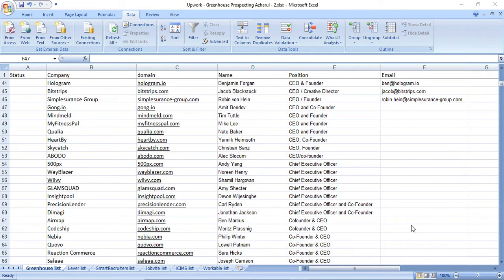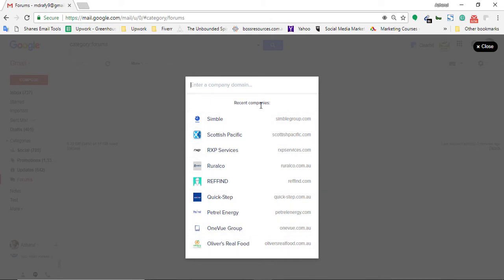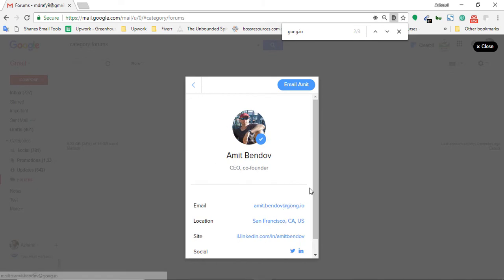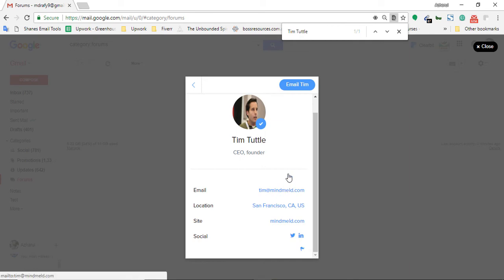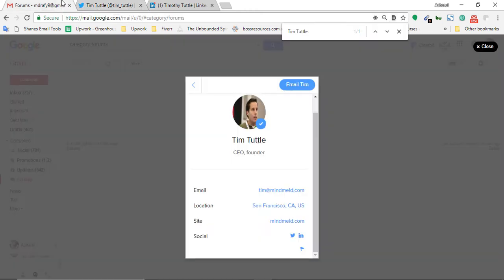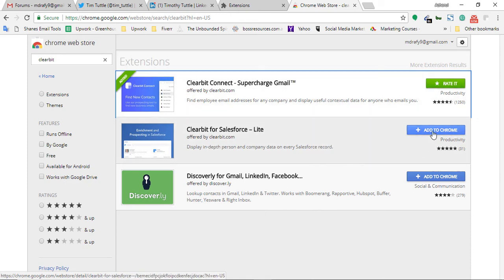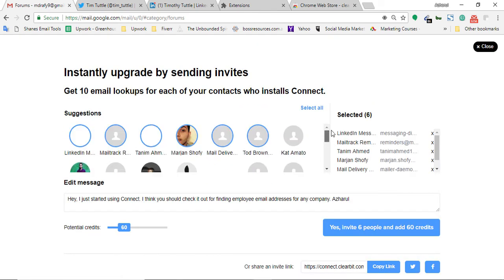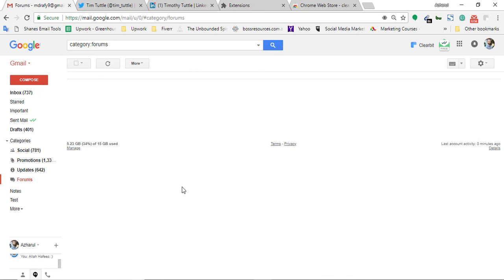How to Find an Email Address within Few Seconds | Best Way to Find an Email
Lead Generation Tutorial - How to find Leads on Linkedin and Find Emails - Upwork Live Project:

If you want to learn data entry, freelancing and to provide file conversion services, watch this step by step video tutorial series: